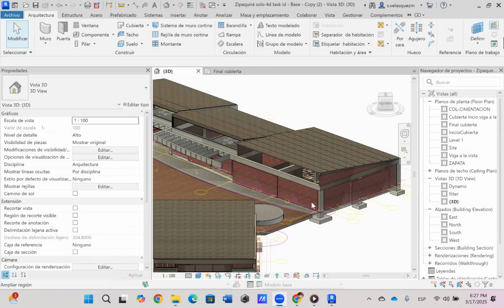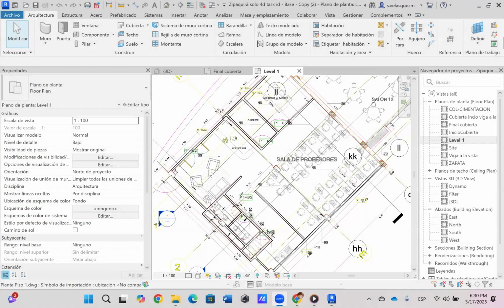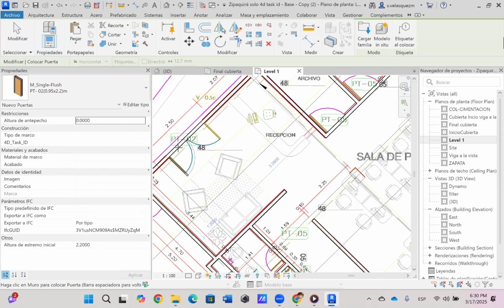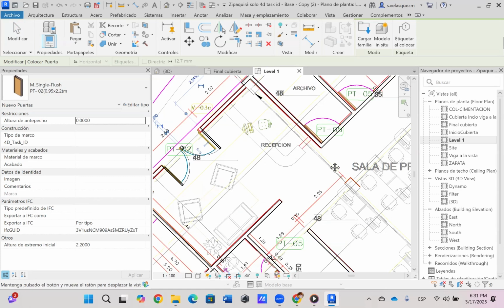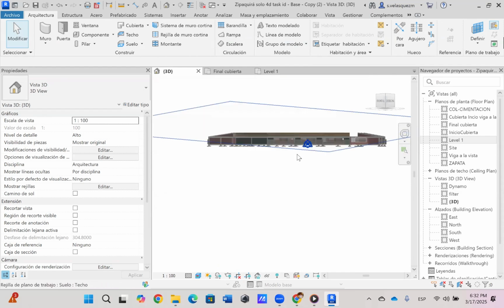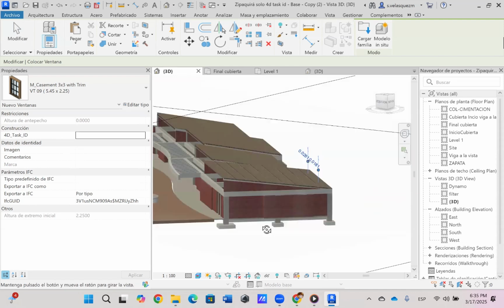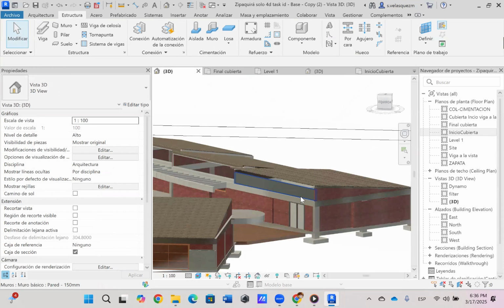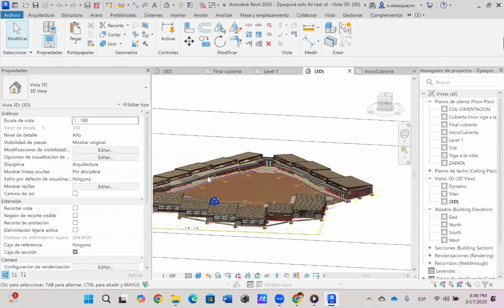Modeling Doors and Windows in Revit (BIM Course #4)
In this fourth and final video of the Revit stage in the BIM course, you’ll learn how to insert and model doors and windows in your project. With this, you’ll complete the basic module of the model you’ve been building throughout the previous videos.